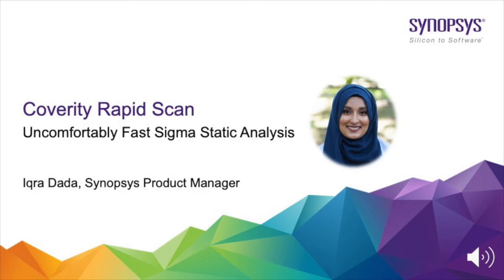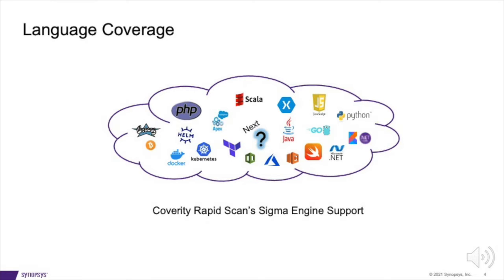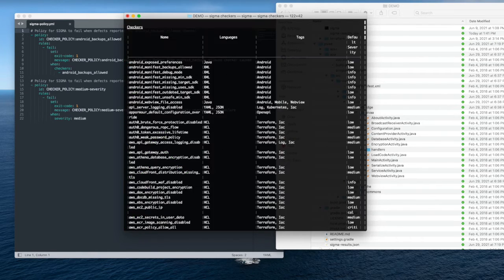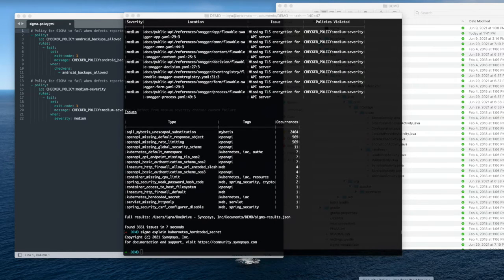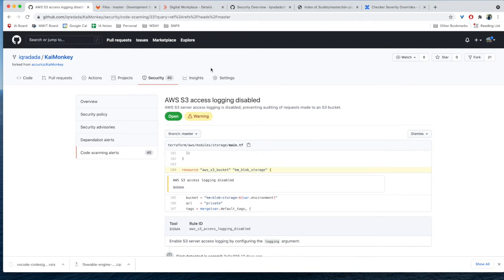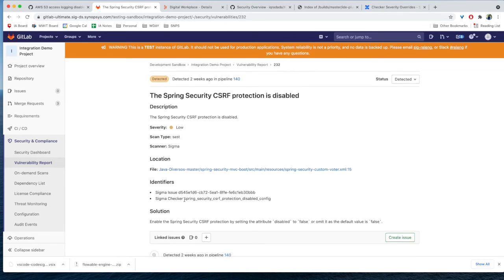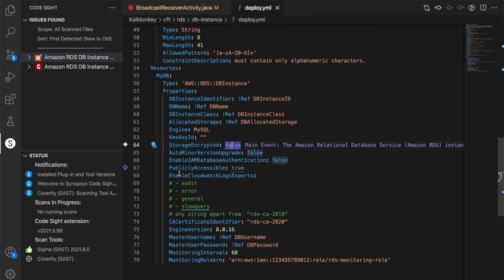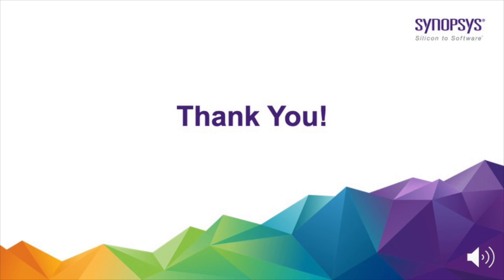Coverity Rapid Scan for Developers and DevOps Managers at Black Hat 2021 | Black Duck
Discover how developers and DevOps Managers can leverage Coverity Static Analysis Rapid Scan capabilities to secure the code in their IDEs and build pipelines.

Like Black Duck Software on Facebook:   / blackducksoftware
Follow Black Duck Software on LinkedIn:   / black-duck-software